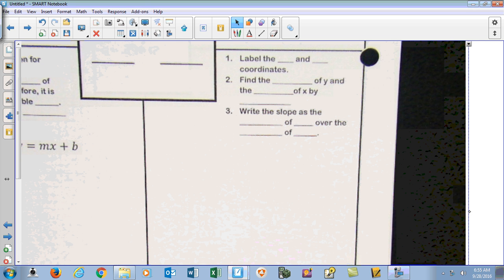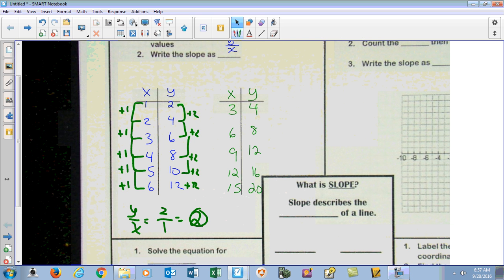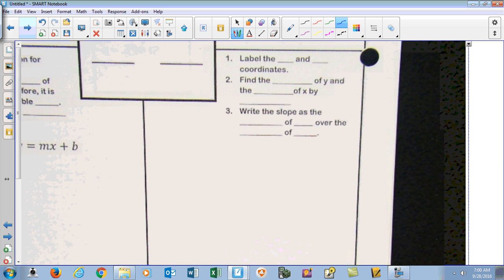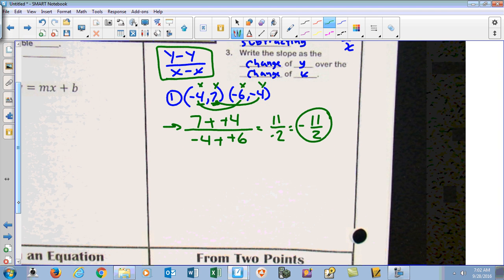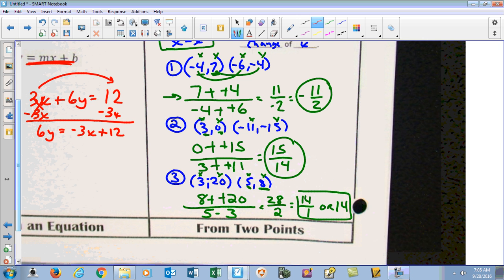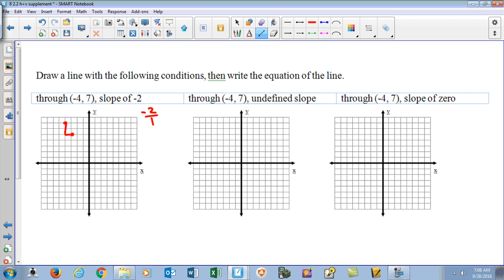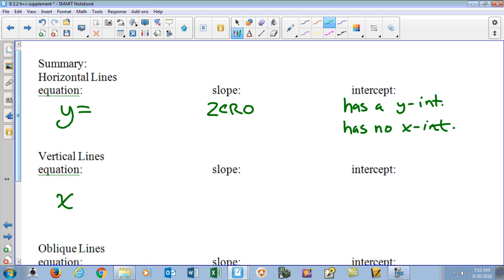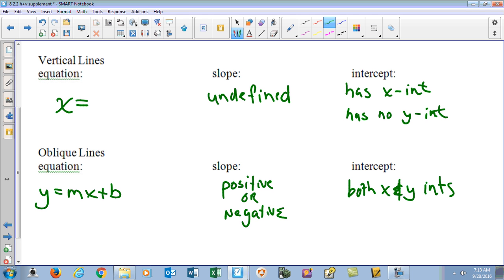Finding slope from a table and 2 pts plus finsih h & v lines